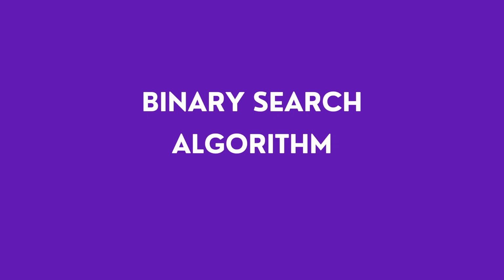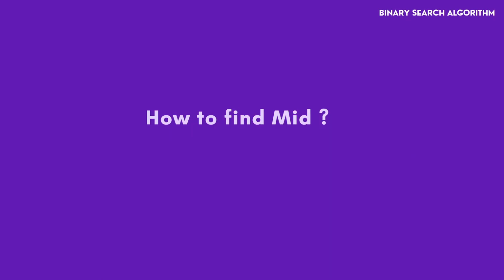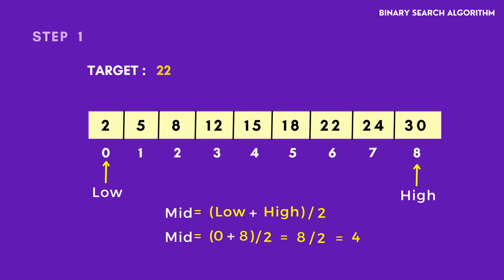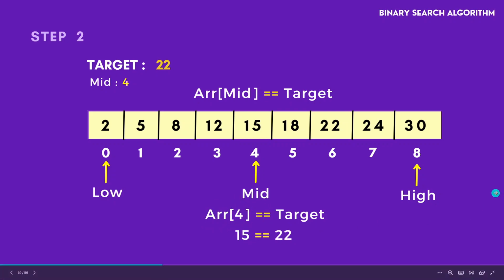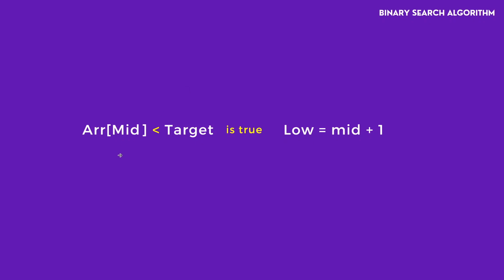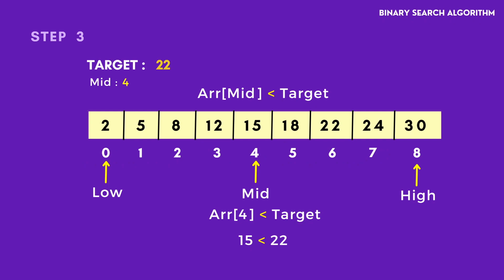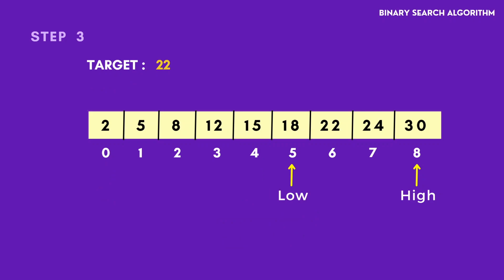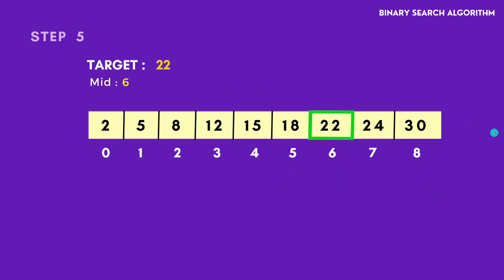Binary Search Algorithm | E2 | Digital Way: Step-by-Step | Algorithms to Crack Interview Tutorial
In this video, I will explain how binary search algorithm works in digital way. I will start by explaining what binary search is and why it is used. Then, I will walk you through the steps of binary search algorithm.

 Finally, I will show you how to implement binary search algorithm in code.
This video is for beginners who want to learn about binary search algorithm. It is also for experienced programmers who want to learn a new way to search for elements in a sorted array.